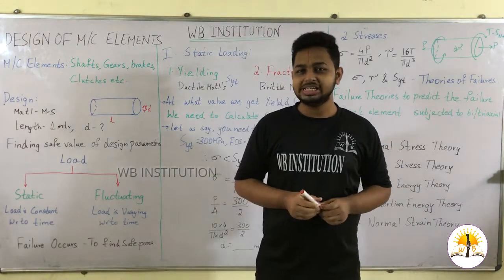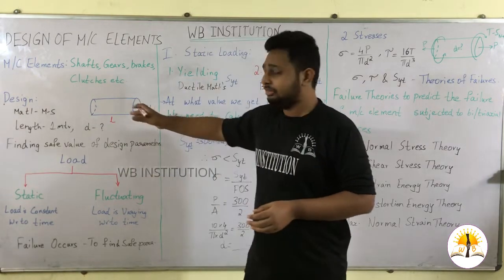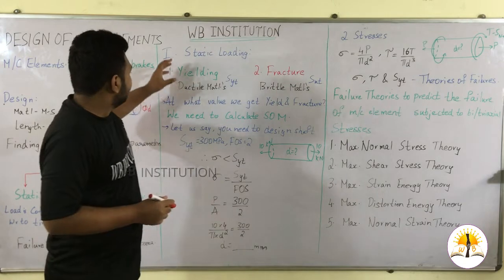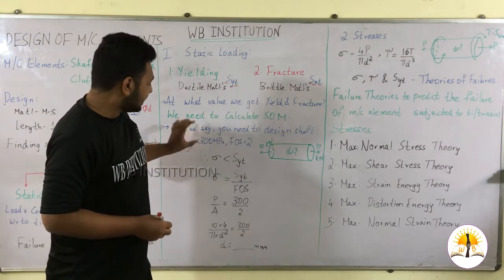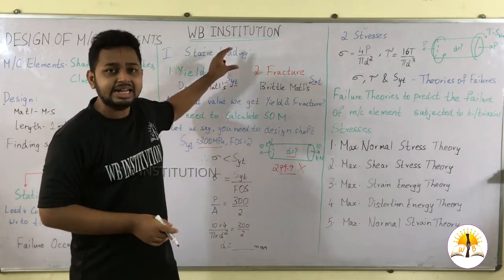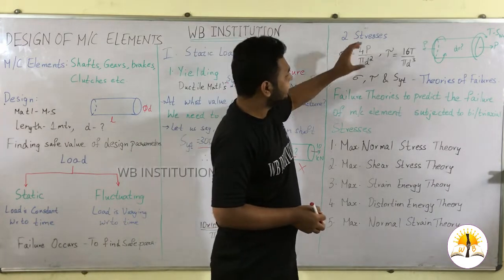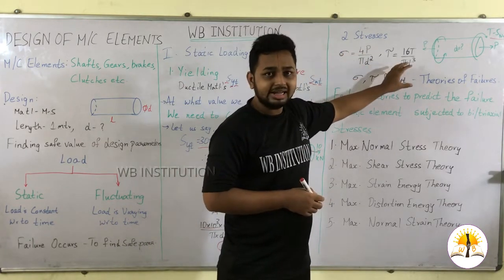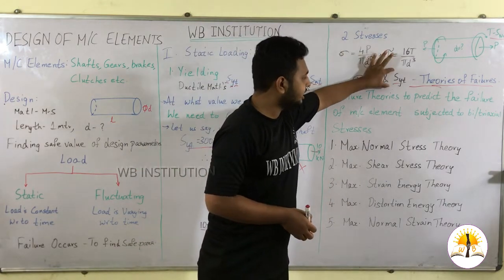Compititive exam coaching in MECHANICAL ENGINEERING